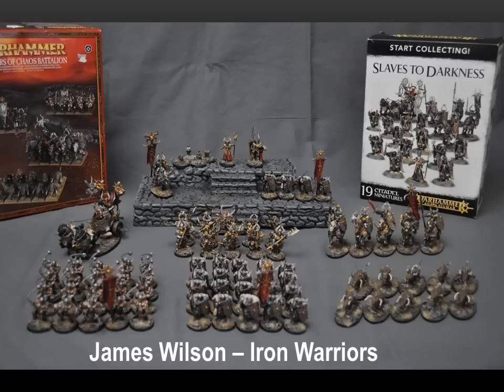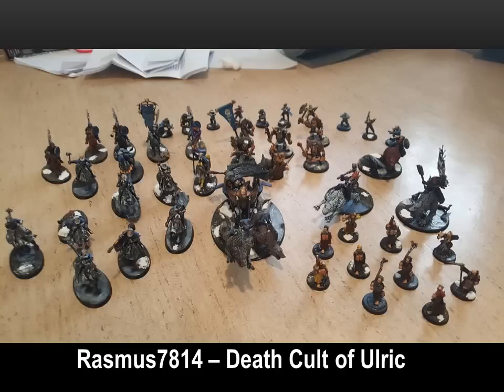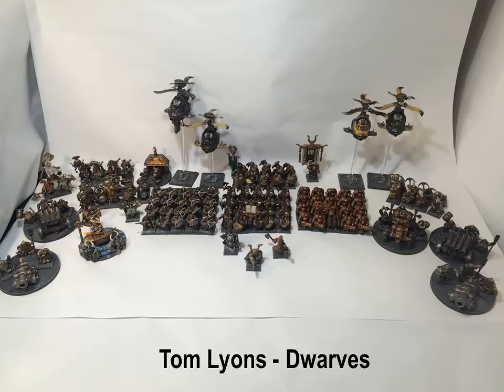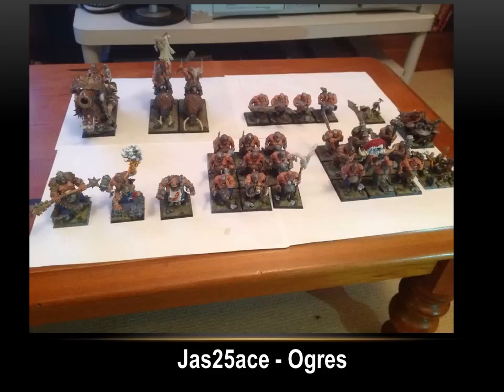Budget of Sigmar - Final Armies - v2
REUPLOAD AS I HAD MISSED AN ARMY - SORRY TO JAS25ACE!

In this video, I look at the final armies for our Budgeteers from the Budget of Sigmar Community Challenge. It was a long road and 6 months of incredible work. Don't forget to vote in the survey below!